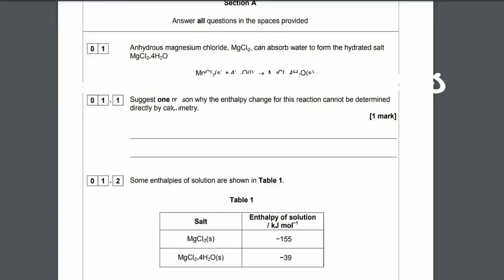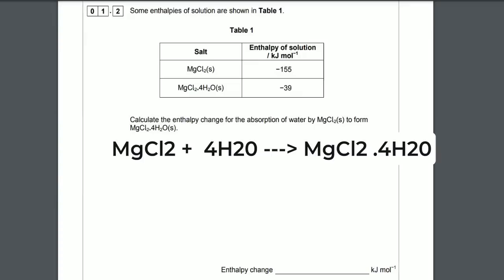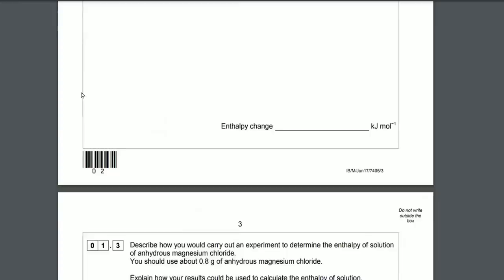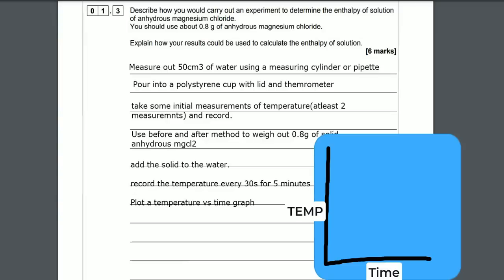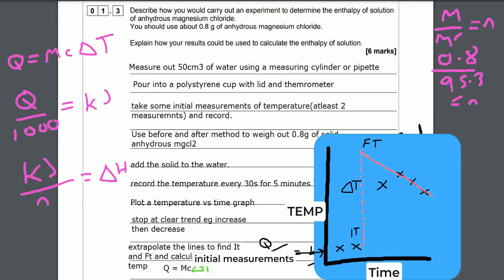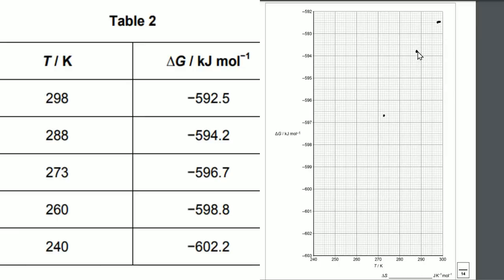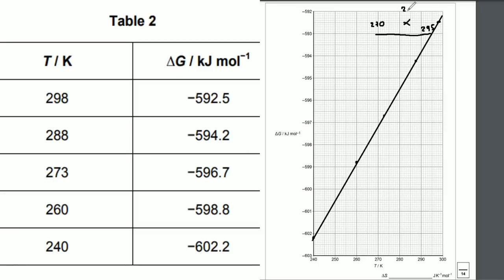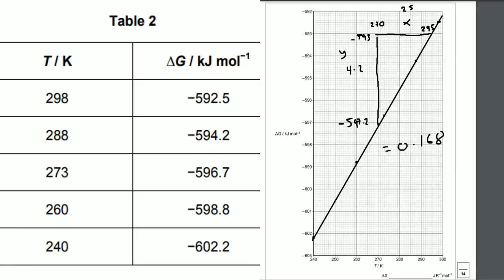Enthalpy of solution practical question A Level Chemistry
Enthalpy of solutions